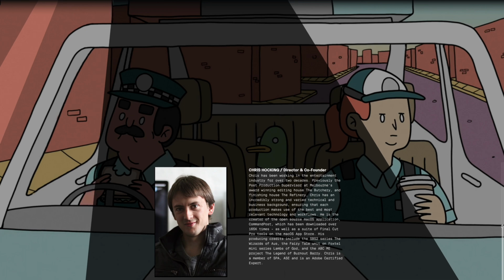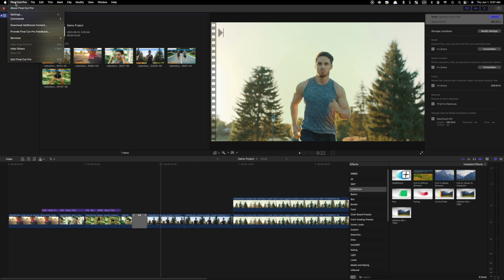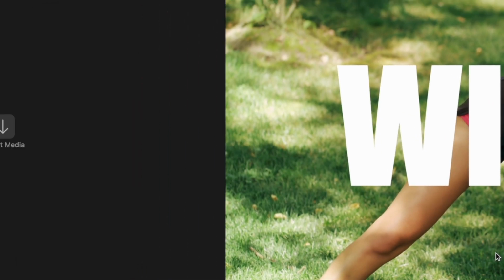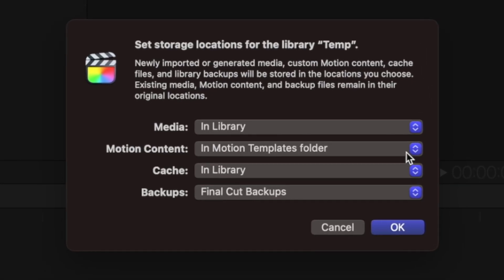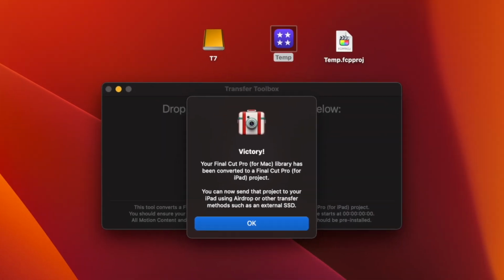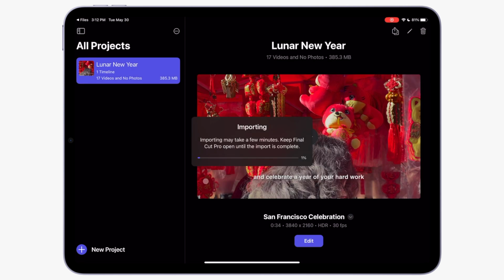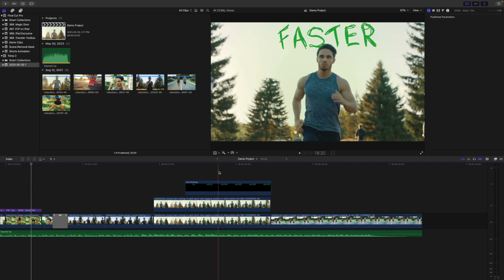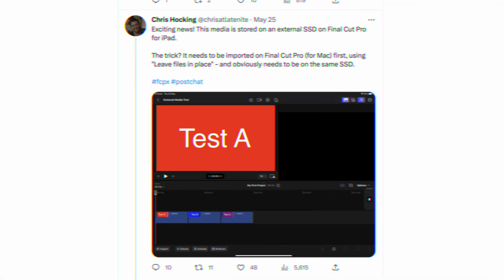Final Cut Pro for iPad HACK - Import Projects from your MAC